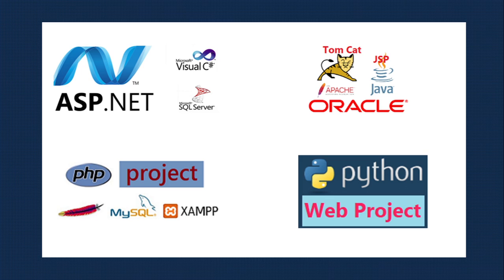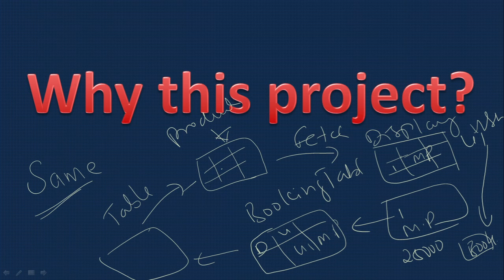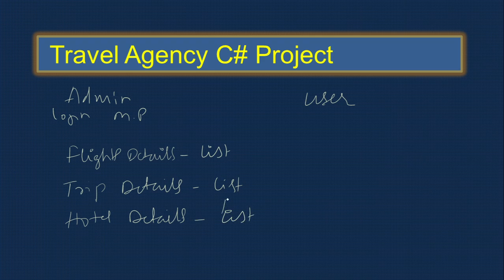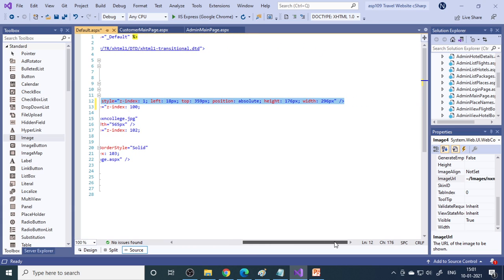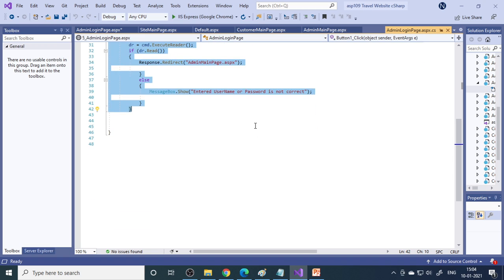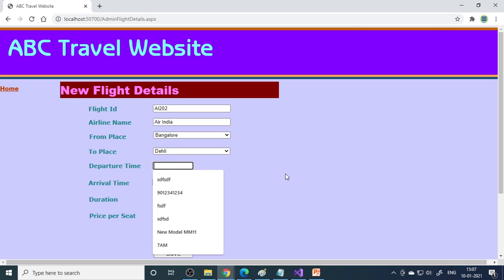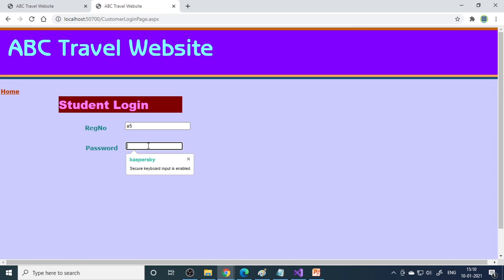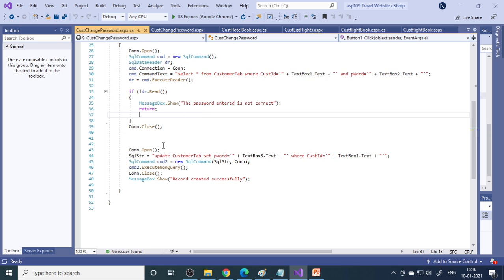Online Travel Agency Ticket Booking | ASP.net C# with MSSQL server database | IIS | asp109